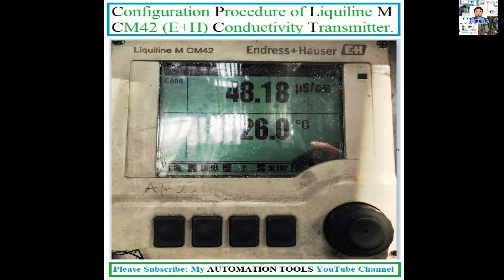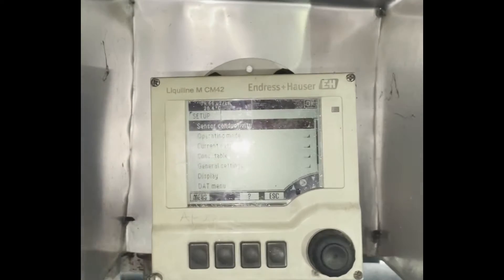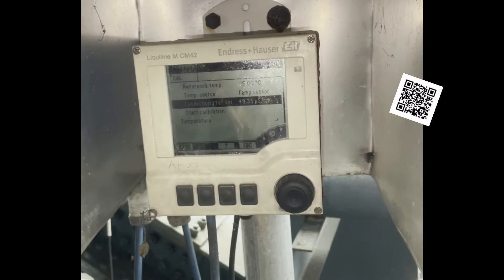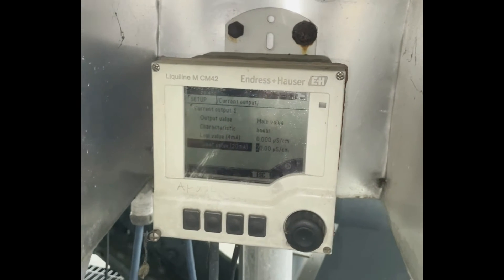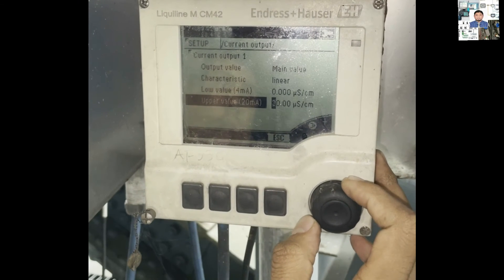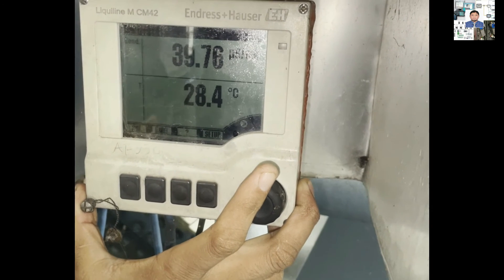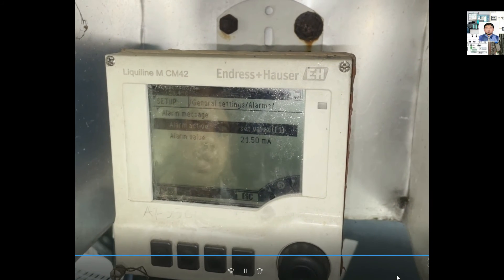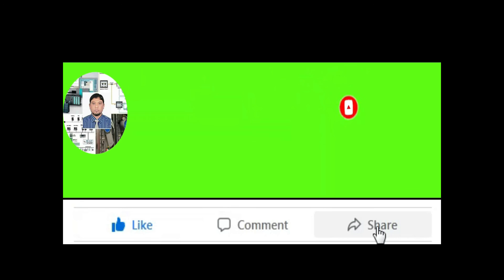Configuration Procedure of Liquiline M CM42 (Endress+Hauser) Conductivity Transmitter/Analyzer.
Dear Viewers, Assalamu Alaikum. We know that in Industrial Automation System Different types of Analyzer are using to analysis the different Sample such as Conductivity, PH, DO, CO2 etc. Conductivity Transmitter is most usable & reliable Analysis transmitter.  By  carefully watching my video, you can understand about the Configuration Procedure of Liquiline M CM42 (Endress+Hauser) Conductivity Transmitter/Analyzer.

How to make an Analog Input Program/Scaling in Siemens PLC (S7-200) by using 0~32000 integer value?